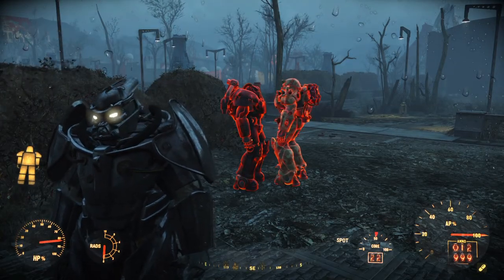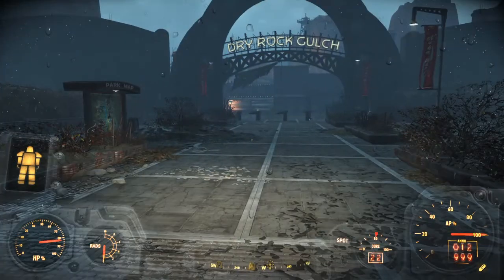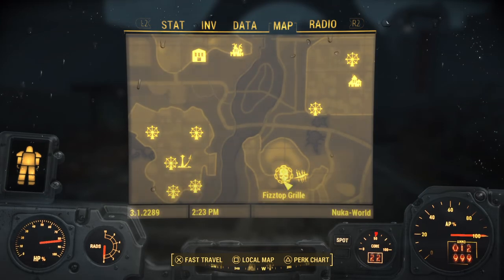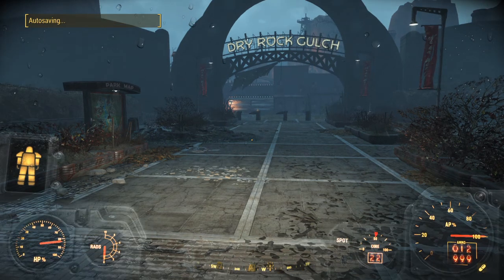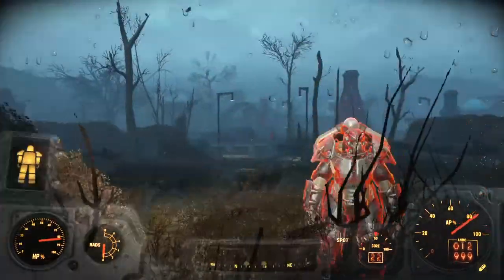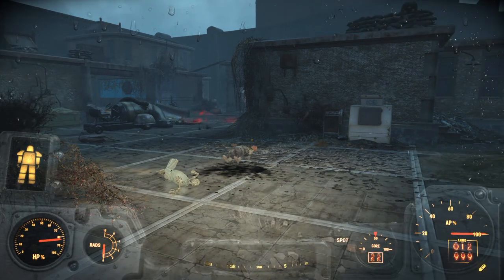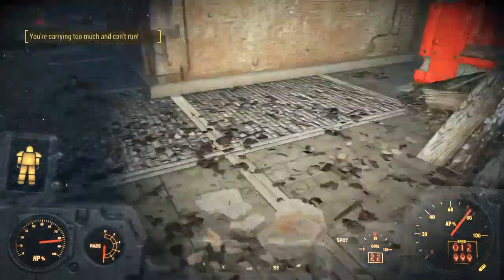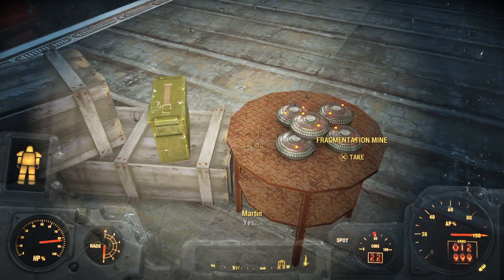Fallout 4 Scav #5 The Easy way !!!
Quick & easy way to asquire Scav magazine #5.